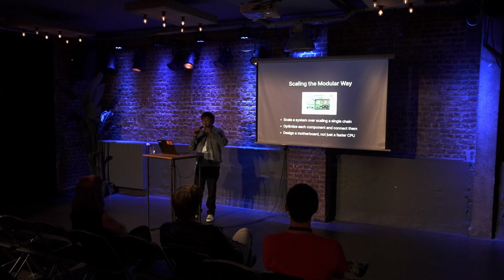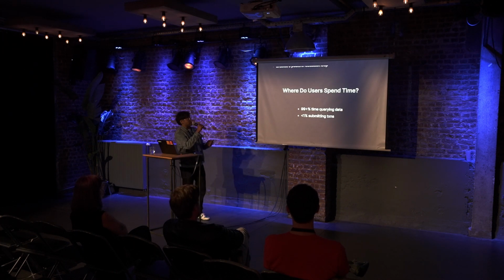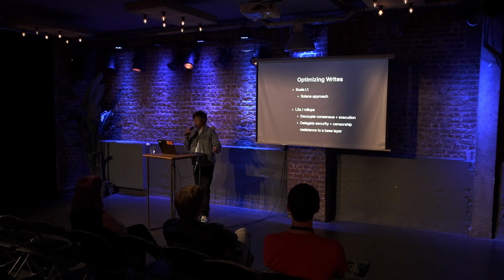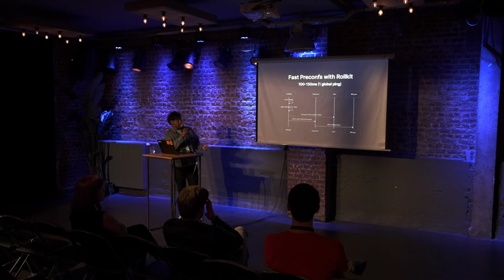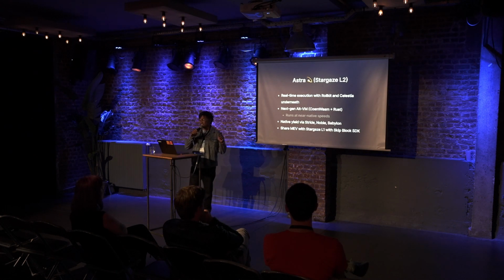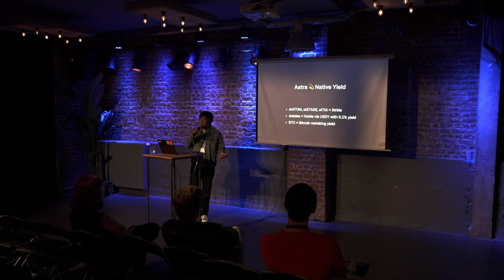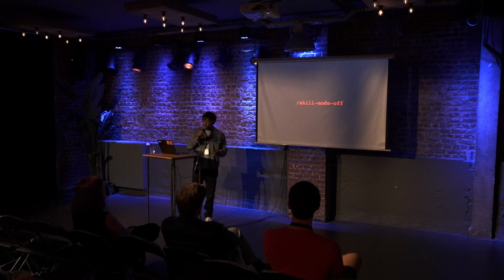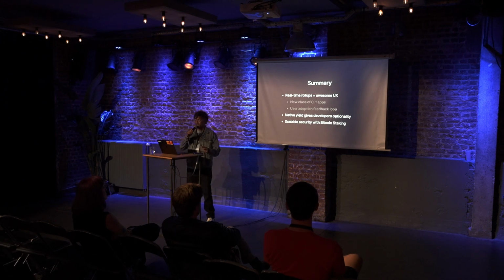Shane Vitarana of Stargaze on Real-time Rollups and Bitcoin Security: Can We Have Both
Shane Vitarana (Contributor, Stargaze), presented a talk titled "Real-time Rollups and Bitcoin Security: Can We Have Both" at Nebular Summit in Brussels on July 13, 2024.

Nebular Summit is where builders, founders and investors come together to learn about the Interchain and discuss the ecosystem's future. The conference's third edition in 2024 brought together over 500 participants to Brussels over two days of developer workshops, technical talks, as well as spicy panels and debates on several topics, including appchains, modular blockchains, interoperability, staking, rollups, zero-knowledge, decentralized governance, decentralized finance, MEV, and more.